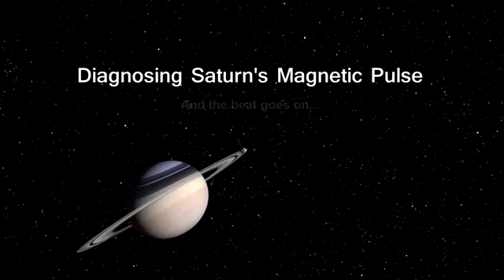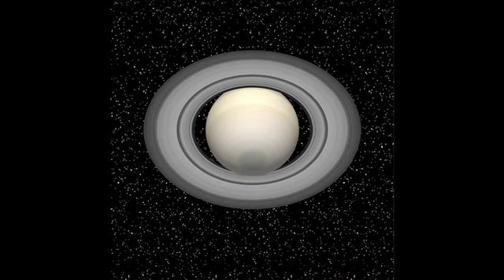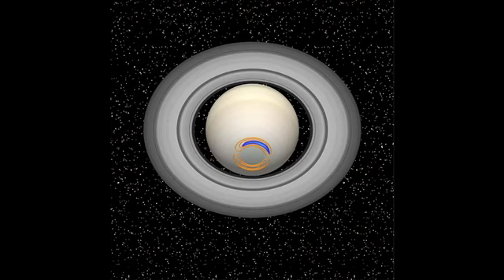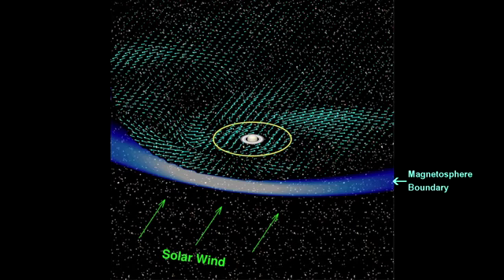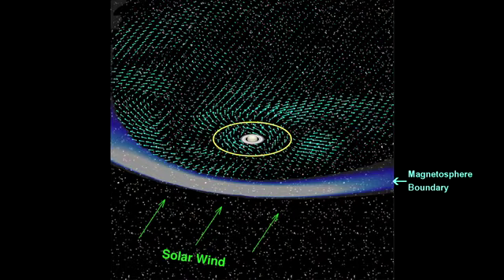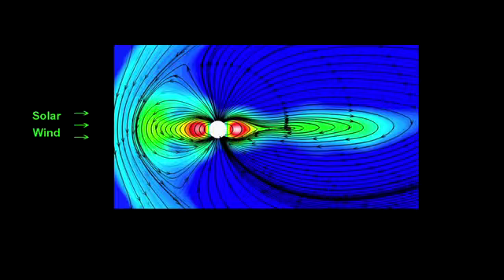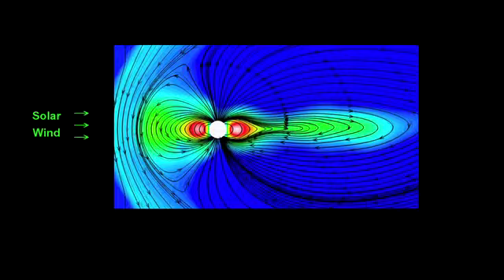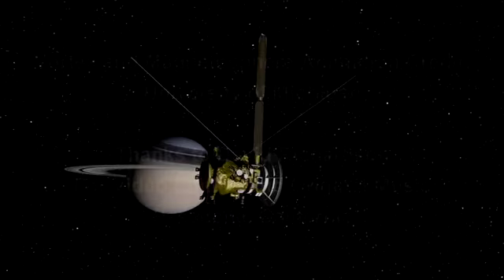Diagnosing Saturn's Magnetic Pulse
A recent study provides the first detailed, quantitative model that reproduces most of the strange periodic signatures observed in the magnetic bubble around Saturn. It suggests a potential source of the planet's odd magnetic behavior in the planet's upper atmosphere.
" Driving Saturn's Magnetospheric Periodicities from the Upper Atmosphere/Ionosphere: Magnetotail Response to Dual Sources," Xianzhe Jia and Margaret G. Kivelson, Journal of Geophysical Research, Volume 117, A11219, November 2012.